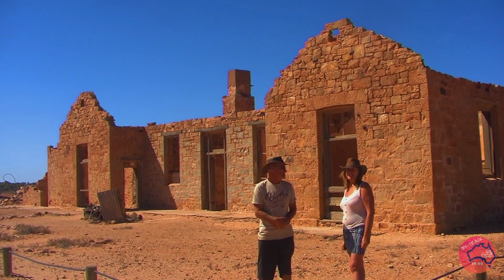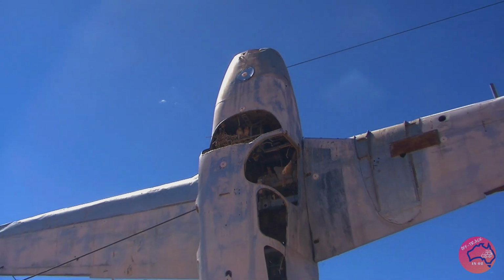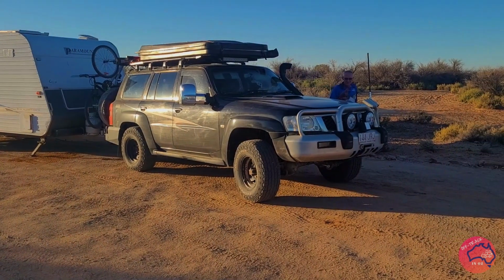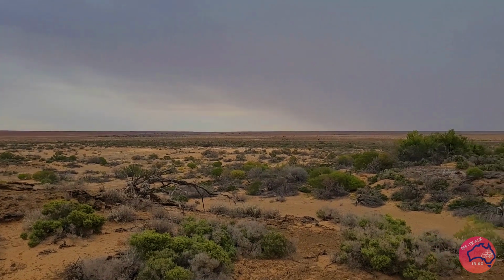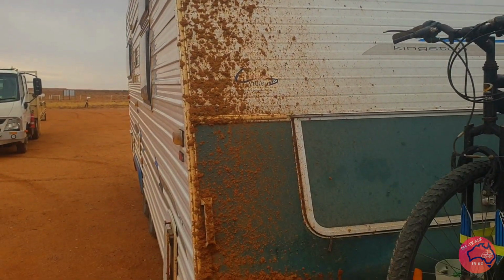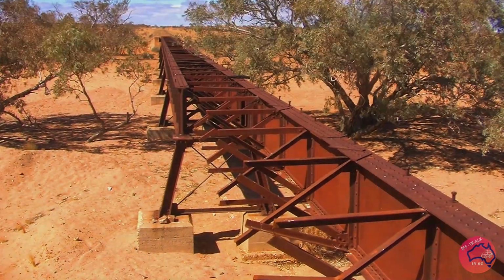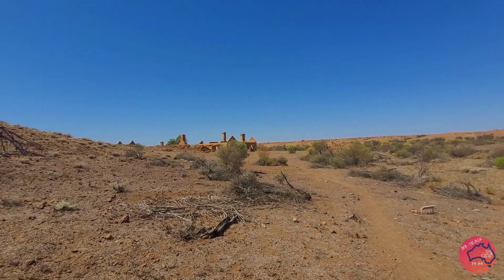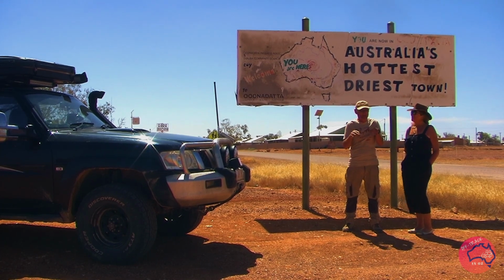OODNADATTA TRACK - OLD GHAN RAILWAY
Come along with us as we adventure along the Infamous Oodnadatta Track.

We follow the Old Ghan railway line and check out the remote sidings and see how the fettlers worked and lived in these remote outposts of the Ghan Railway.

We take a plane ride over the amazing Lake Eyre and the newly opened Painted Hills area with such amazing colours and fossilised history.

We venture into the old ruins of remote outback townships such as Strangways and Peake hill and explore the history of the amazing endurance of the people who settled here and made a living, the struggles of everyday survival and the tragedies they encounted along the way.

We visit the towns that have survived through the changes over the years including the closing and relocation of the Ghan railway which once brought the lifeblood to the towns along the Oodnadatta track forever changing the dynamics of these hardy outback towns.